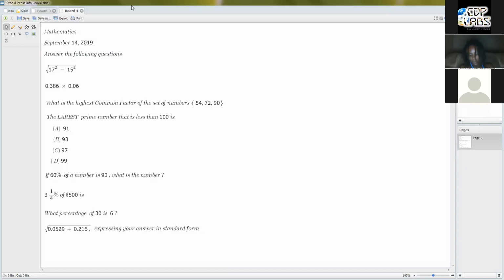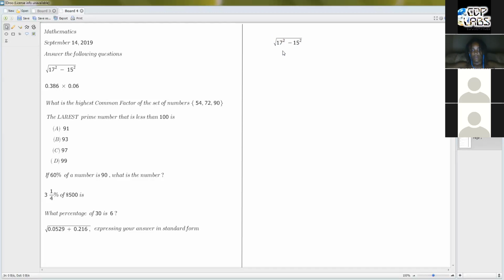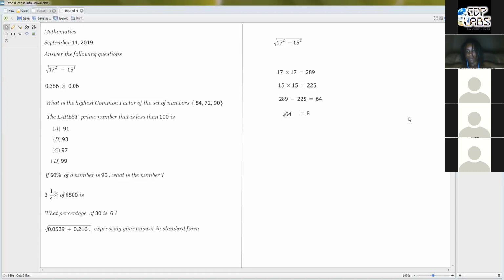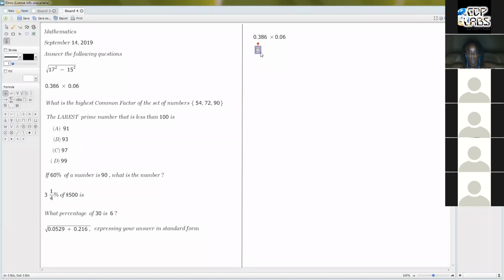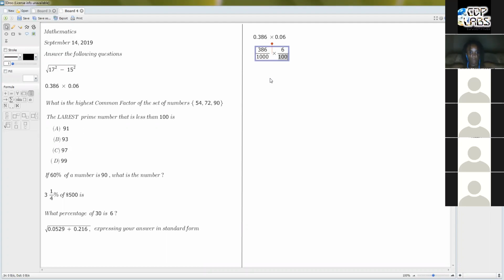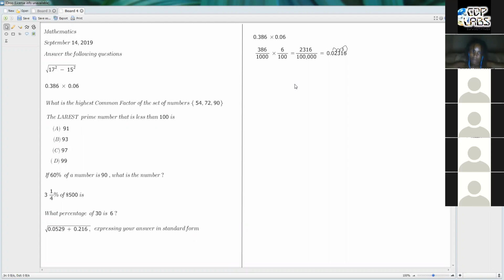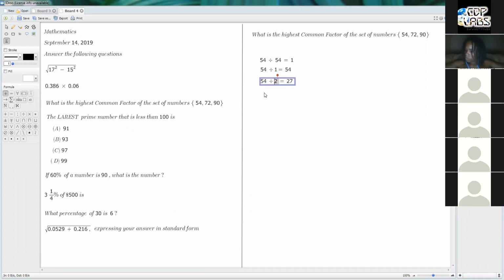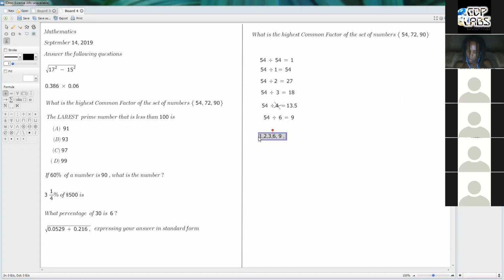Maths class held on September 14 , 2019